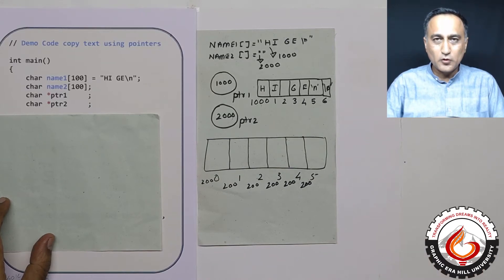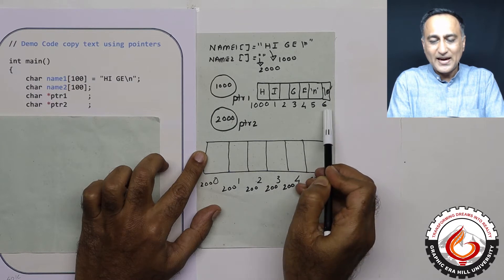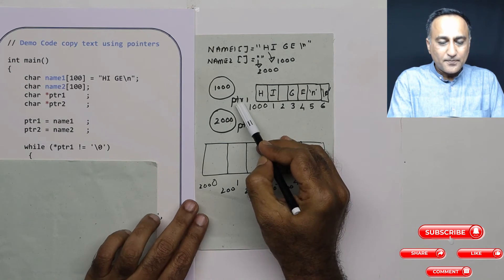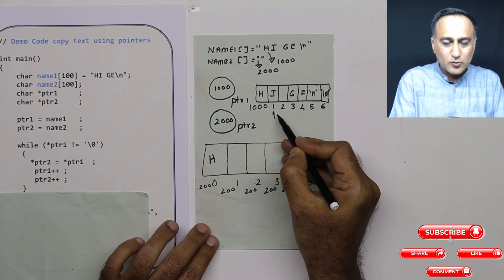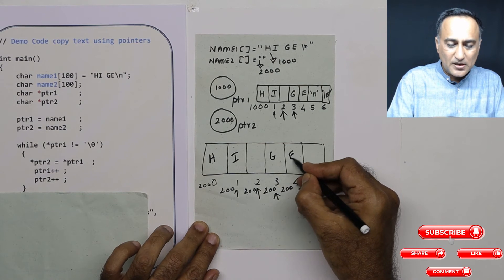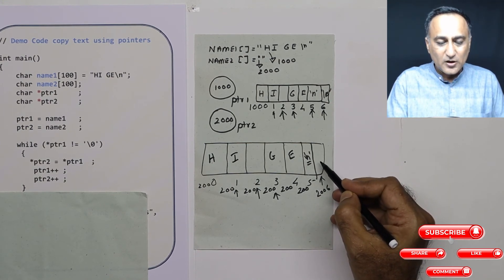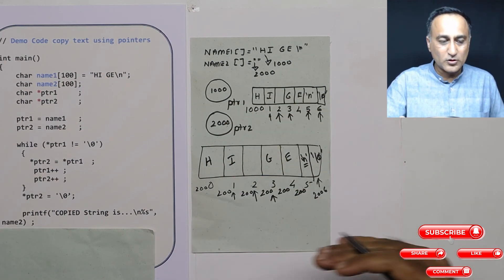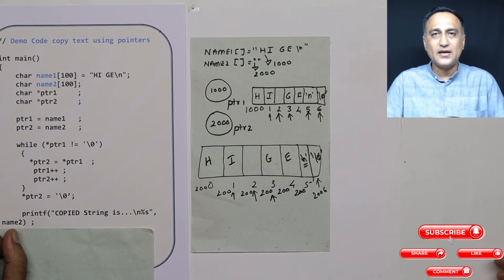Copying Array to Array using Pointers